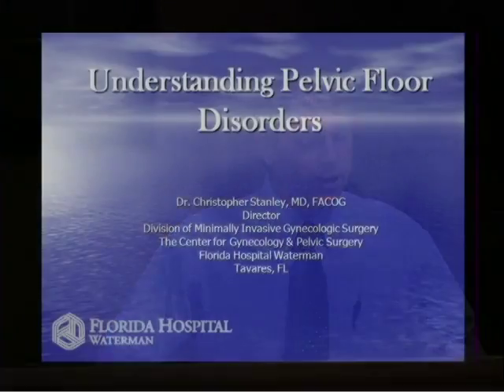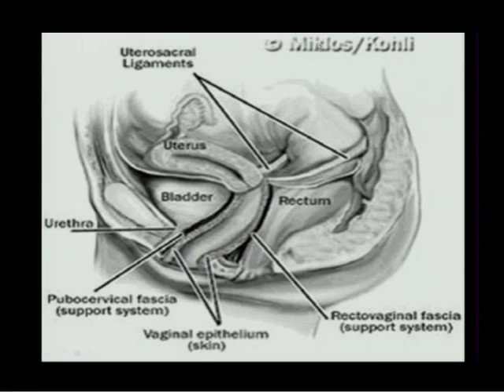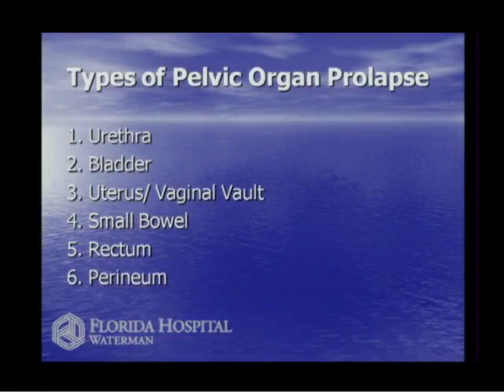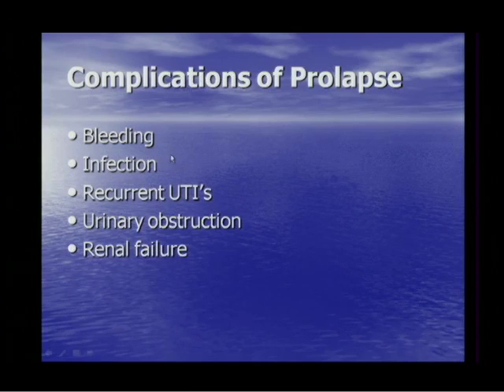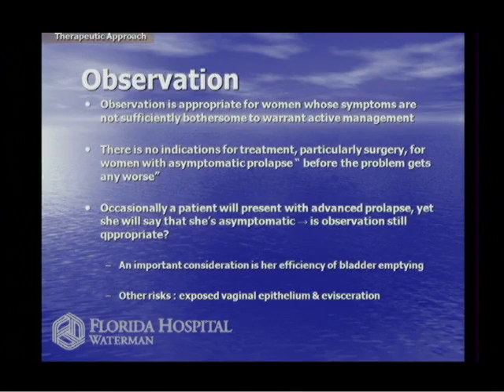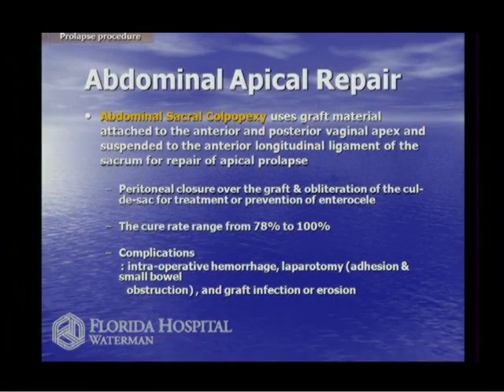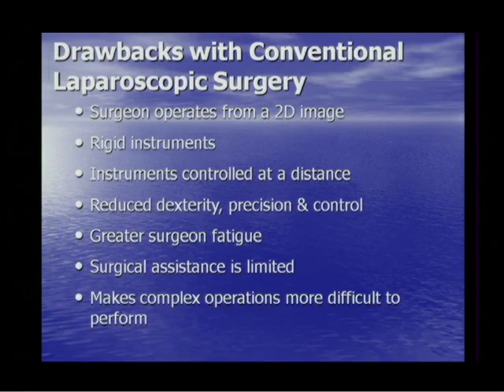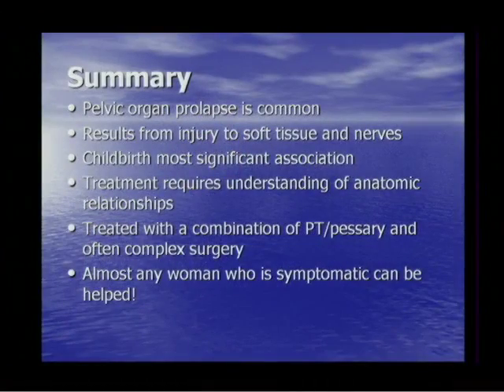Understanding Pelvic Floor Disorders